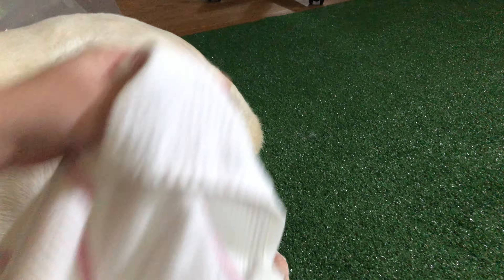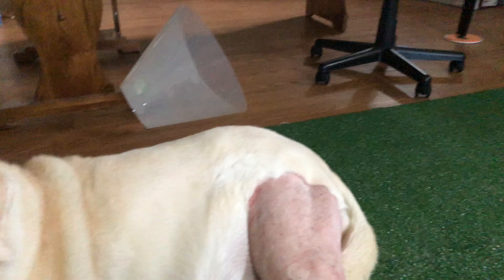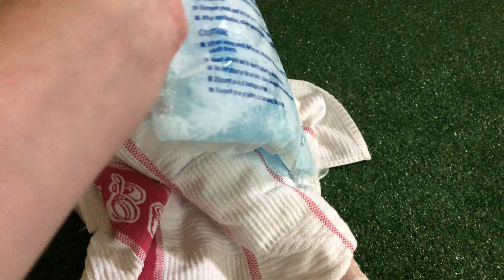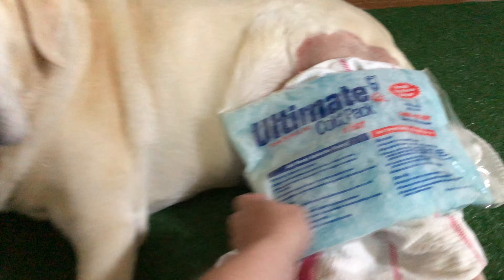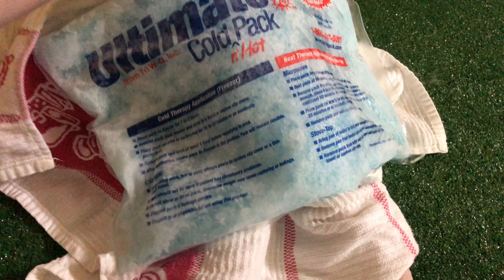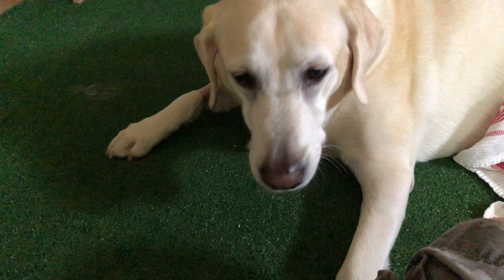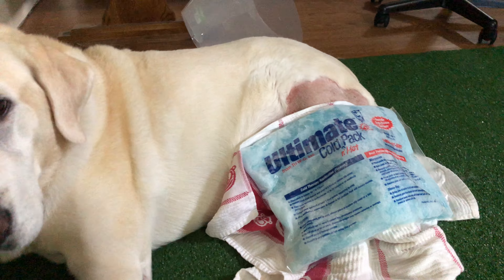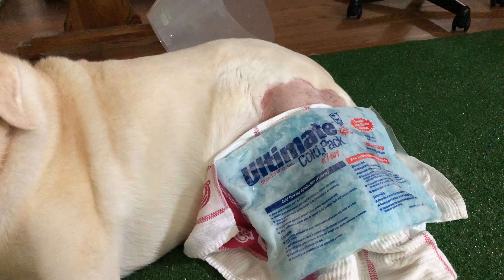Barleys TPLO Surgery-Icing Her Leg 10-3-18